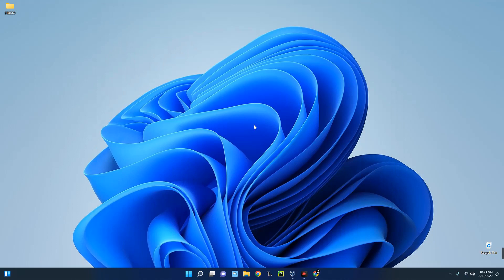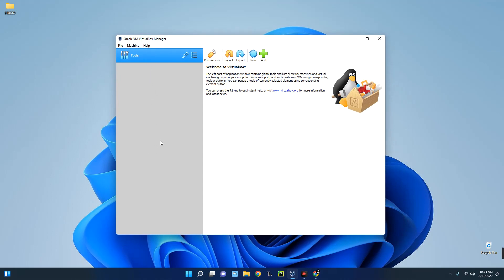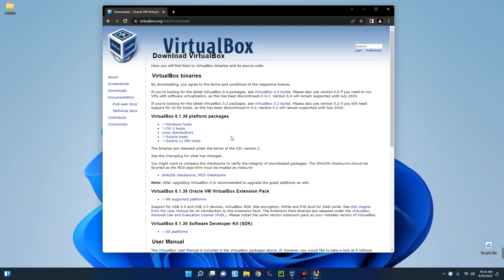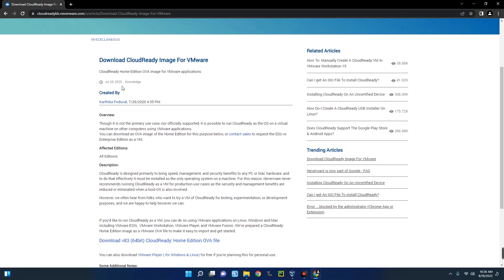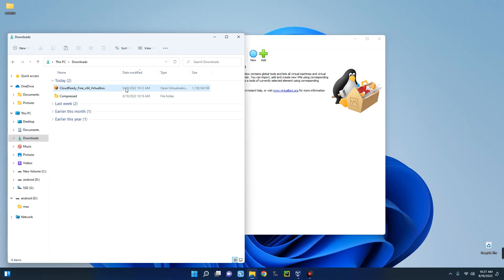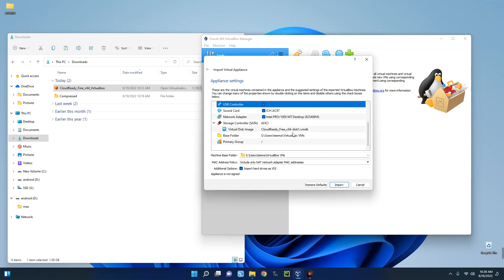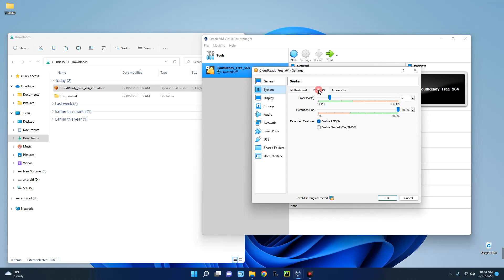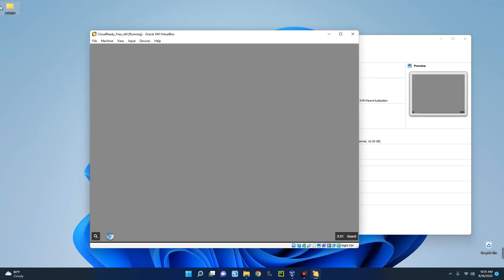How to Install Chrome OS on VirtualBox on Windows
In this video I will show you How to Install Chrome OS on VirtualBox on Windows 11 or any older windows machine.

TIMESTAMPS
00:00 - Intro
00:26 - Install VirtualBox
01:00 - Download Chrome OS Image File CloudReady
01:48 - Begin Installation
02:28 - Configure Virtual Machine
02:52 - Start Setup